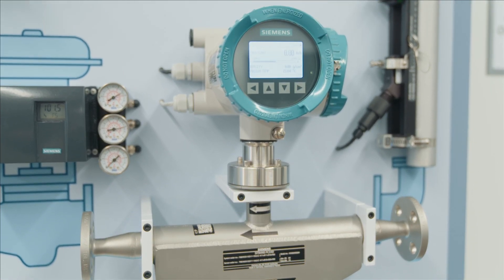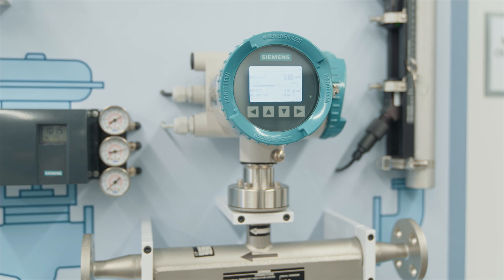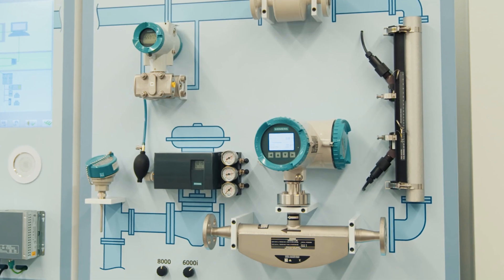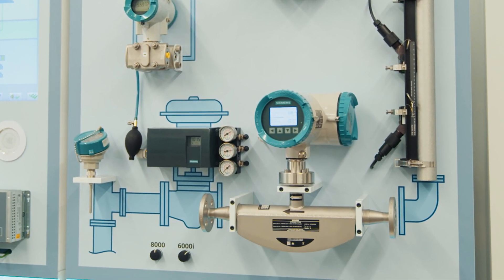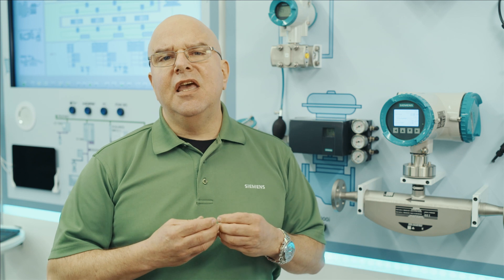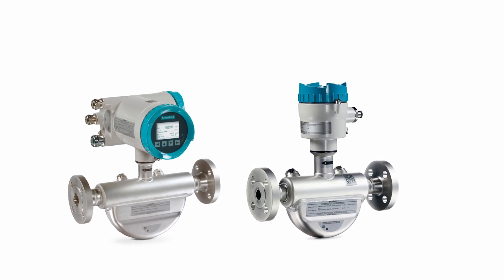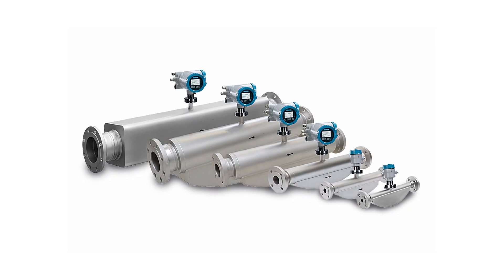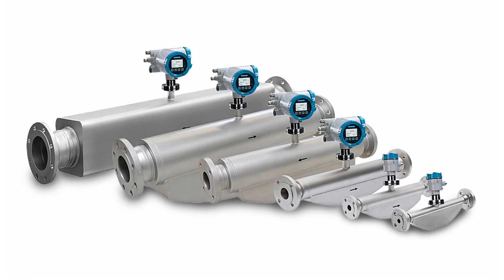Coriolis Mass Flow Meters: What You Need When Every Drop Counts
Do you want the most accurate way of measuring in-line flow? Then, Coriolis mass flow meters are what you need.